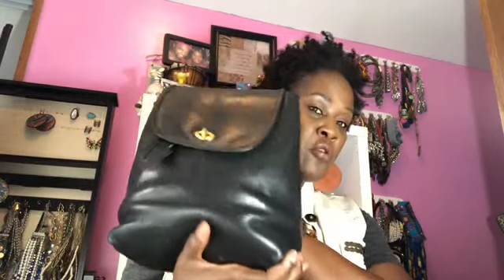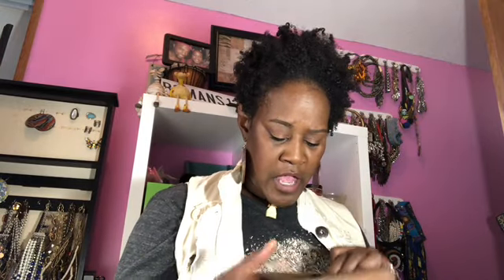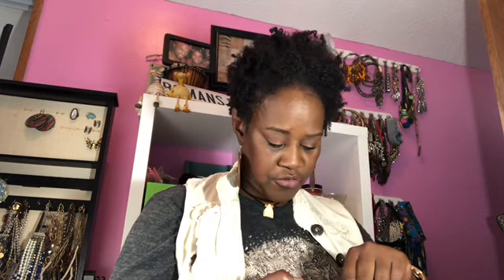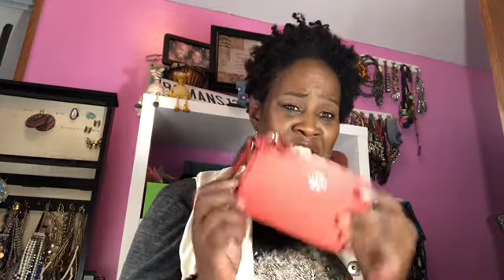What’s in my purse